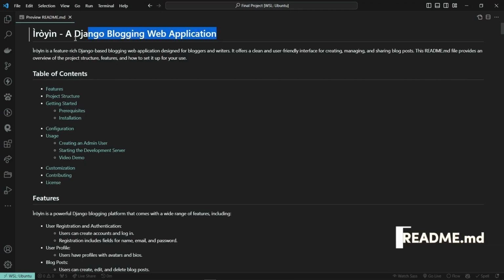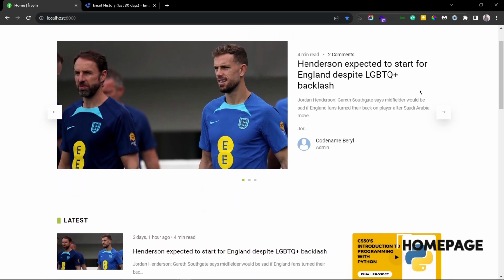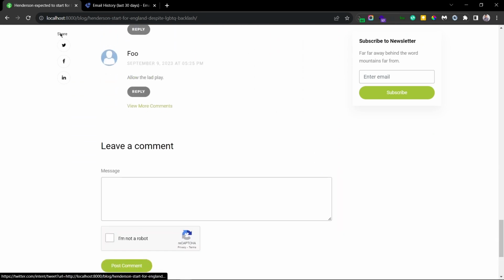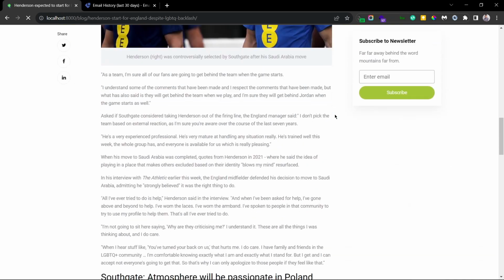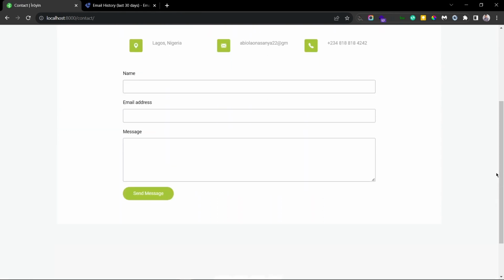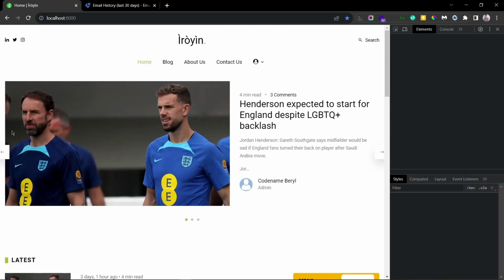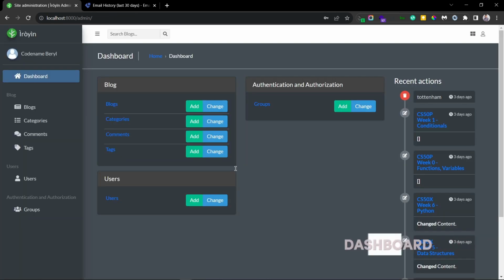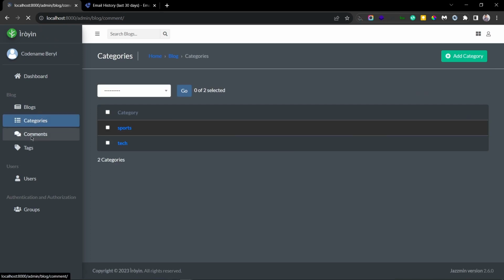CS50X - FINAL PROJECT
CS50’s Introduction to Computer Science - Final Project
(Ìròyìn - A Django Blogging Web Application)

Welcome to the video demo of Ìròyìn. Ìròyìn is a feature-rich Django-based blogging web application designed for bloggers and writers. It offers a clean and user-friendly interface for creating, managing, and sharing blog posts.

00:03 - README.md
00:40 - Homepage
01:04 - Blog Post
01:27 - About Us
01:31 - Contact Us
01:42 - Registeration Page
02:08 - Reply Comment
02:22 - Comment
02:40 - Contact Form
02:57 - EmailJS
03:16 - Mobile Responsive
03:49 - Admin Dashboard
04:04 - Blogs (Admin)
04:12 - Add Post (Admin)